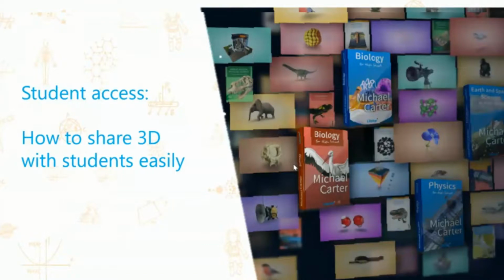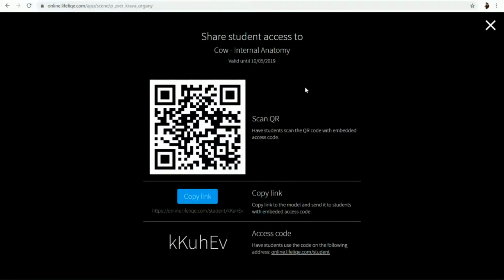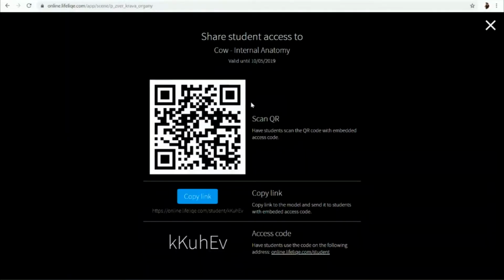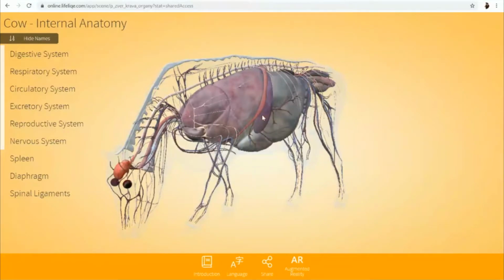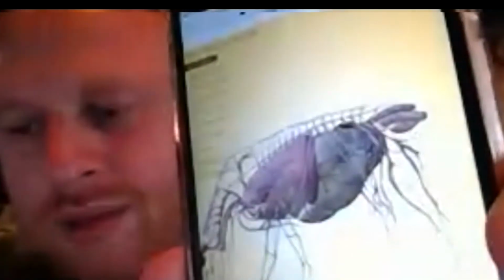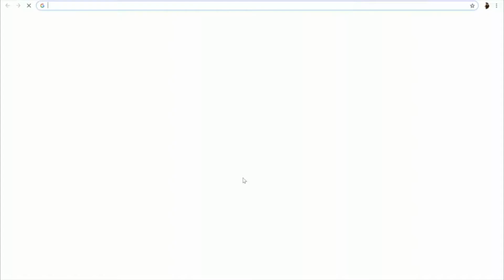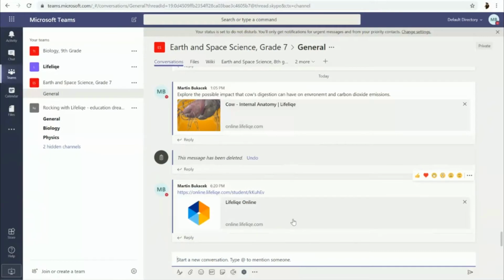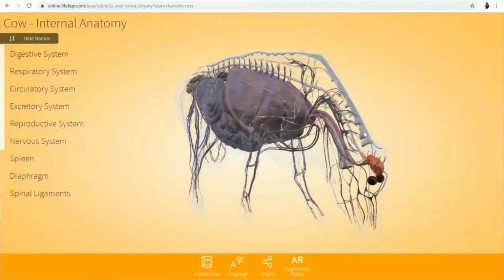Remote learning - Lifeliqe Back to School update - Student share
Every user can share temporary access to the selected model with another person via a QR or 6-digit code.

Lifeliqe is an app for online science learning with “lifelike” content such as 3D, AR, and VR. We’re providing FREE access to all students and teachers for remote learning. It’s our responsibility to help the education community in these hard times.

Sign in to your account
Enter your access code: LEARNON!